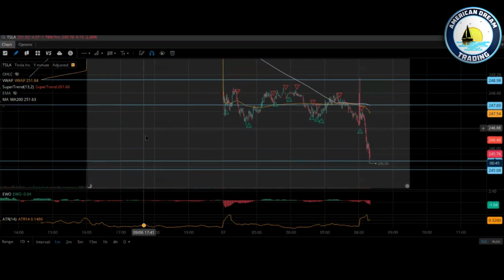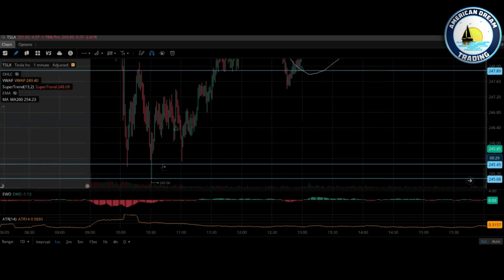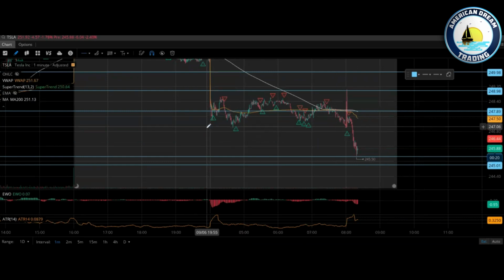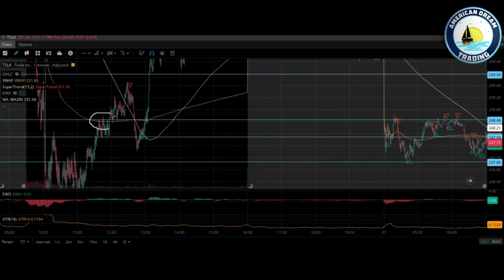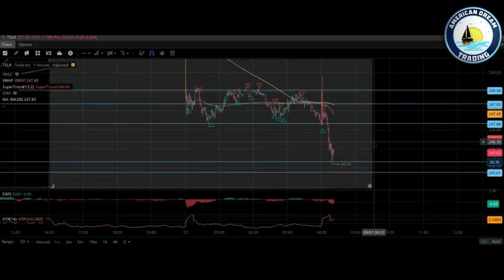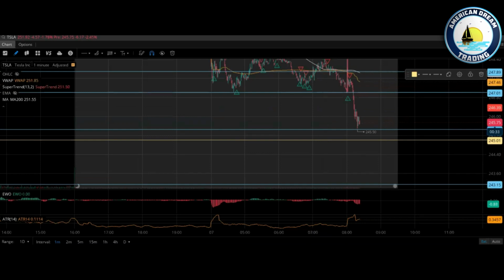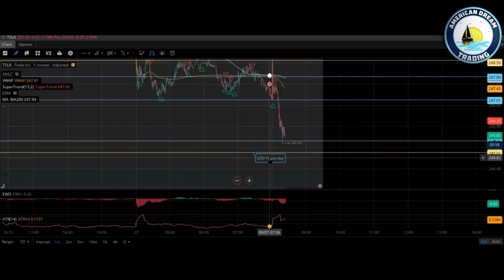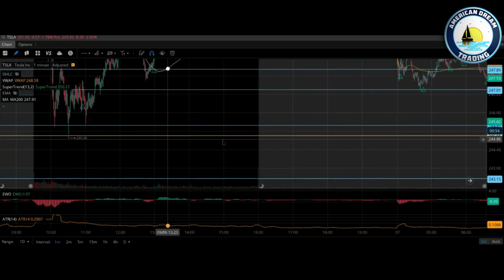Charting & Trending Key Critical Levels - Mastering Key Levels & Candle Patterns